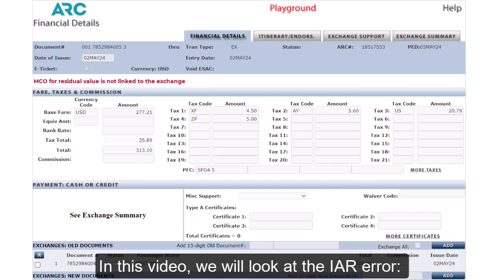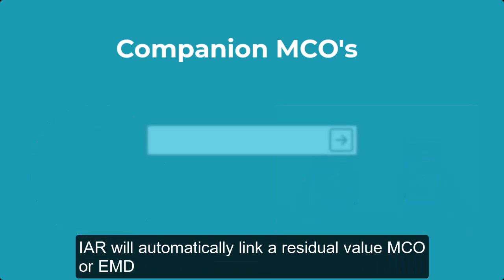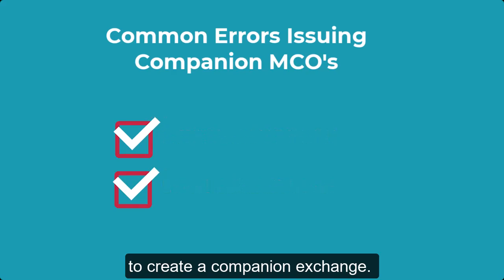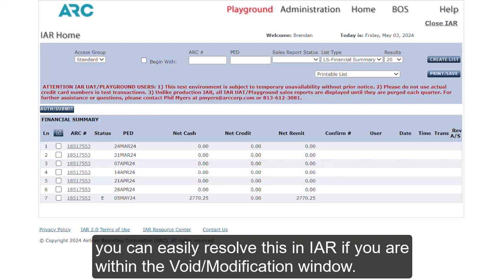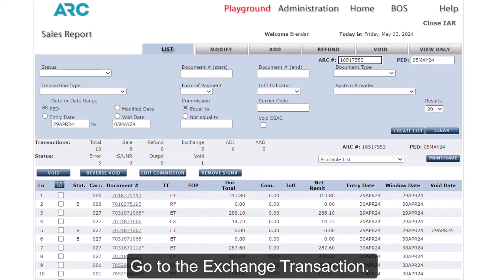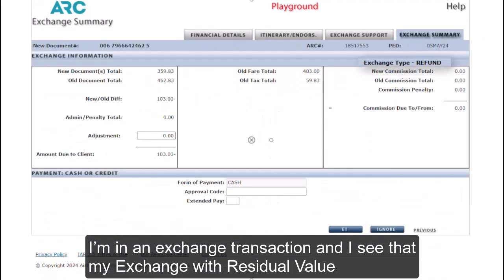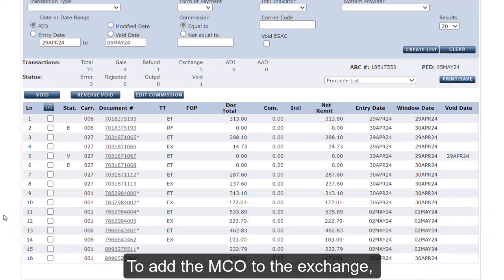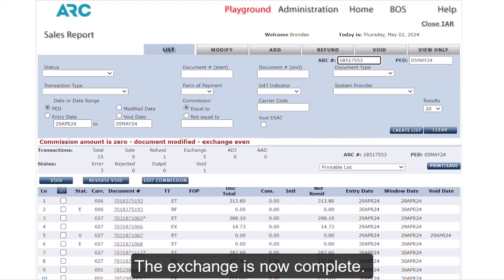MCO Issued for Residual Value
This training video will discuss the MCO Issued for Residual Value error and show an example of how to fix this error in IAR.